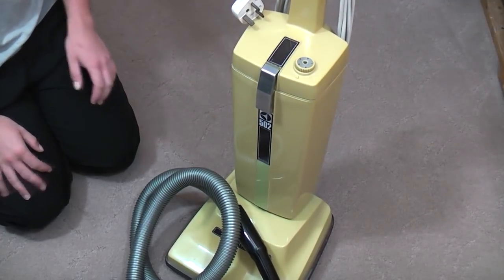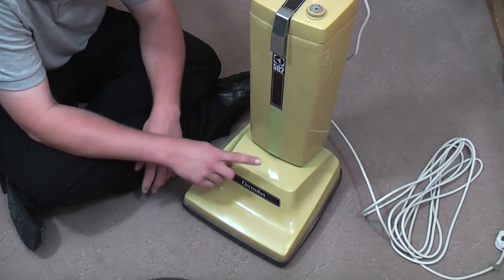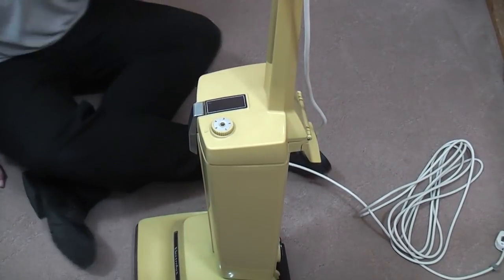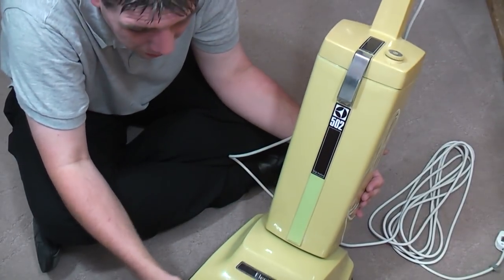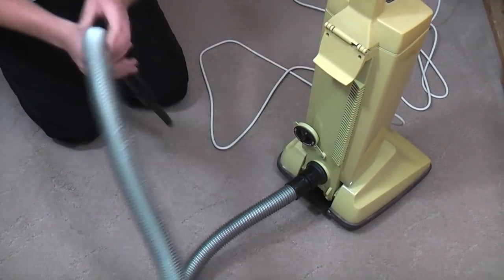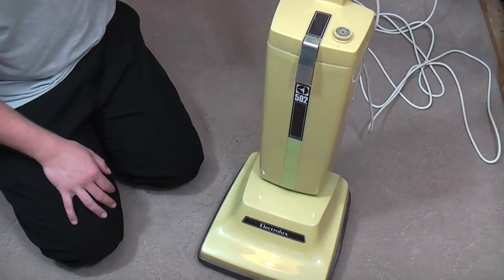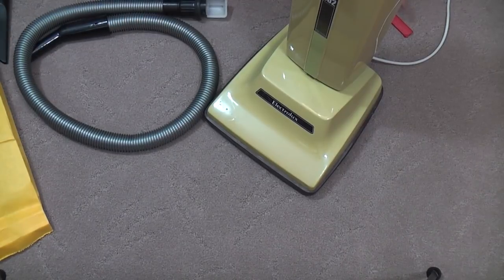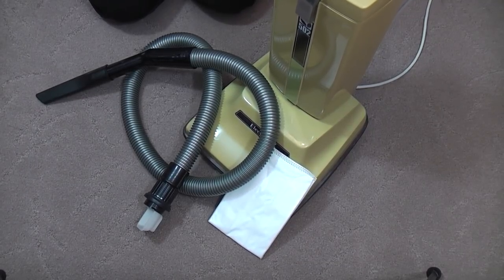Electrolux Z502 - I've had this one for YEARS! Time to show it off...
I've had this knocking about for years, well, most of it! It's finally done, time to have a look at this wonderful machine!